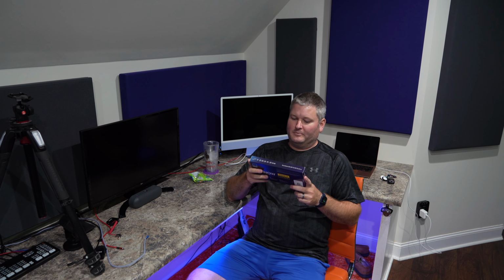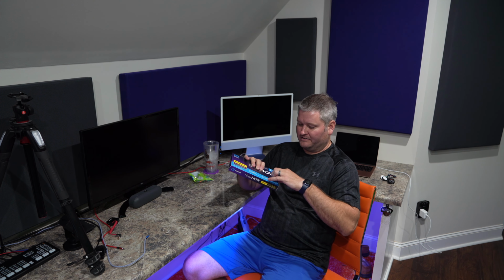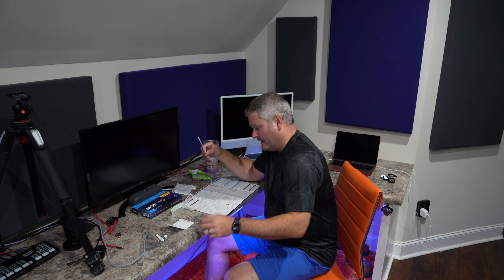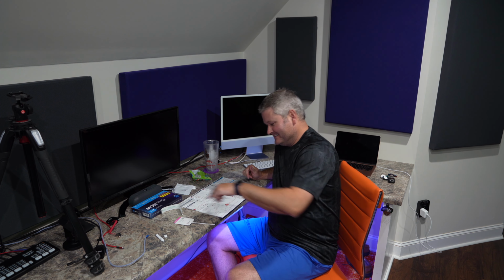I Thought That I May Have COVID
I thought that I may have COVID-19, so I took the test!